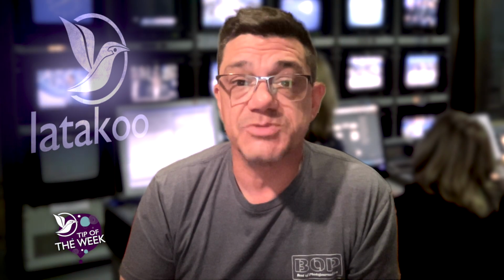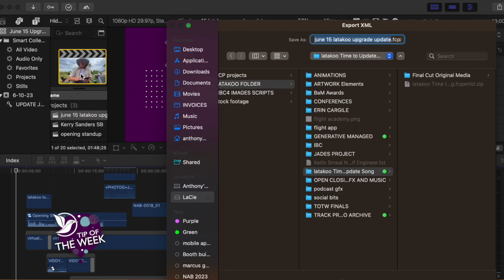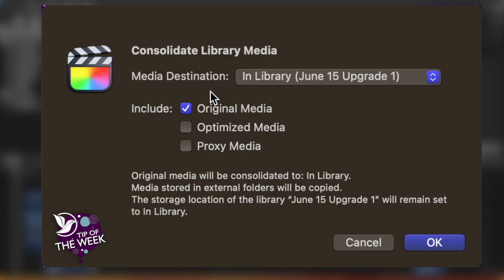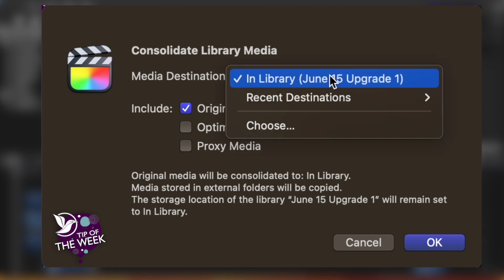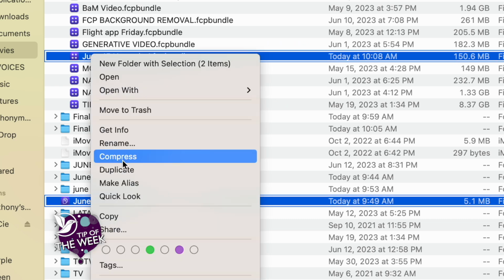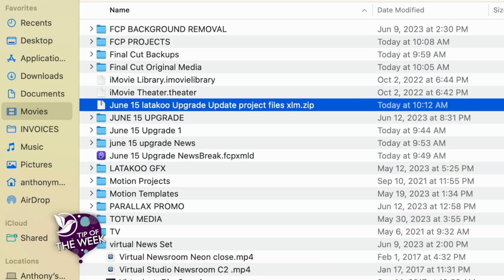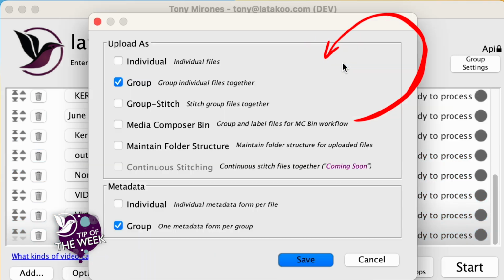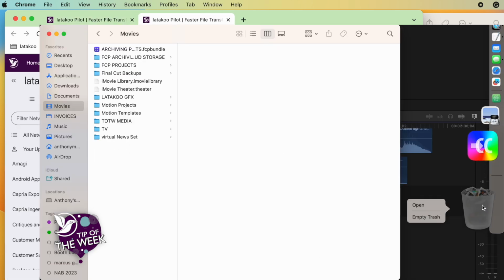Save space on your local drives with latakoo FCP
Archiving your Final Cut Pro X projects in the cloud is the perfect solution to free up space on your local drive.